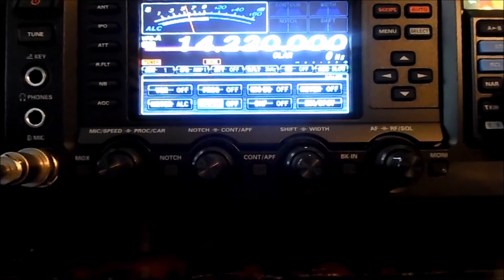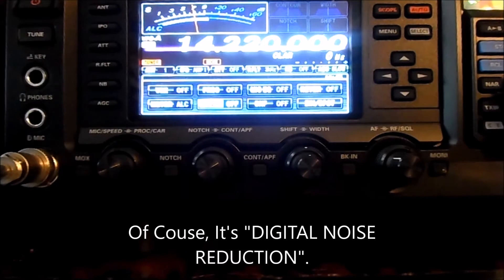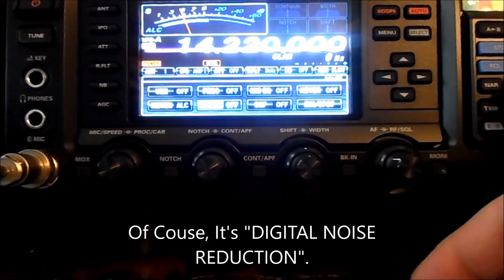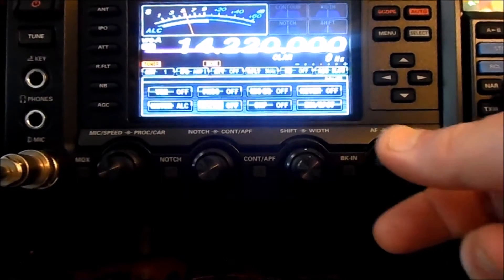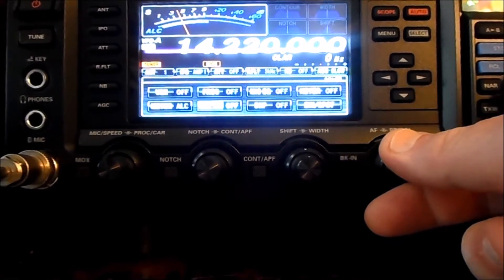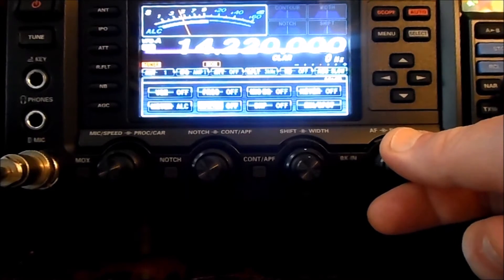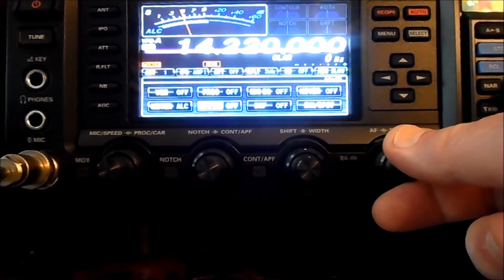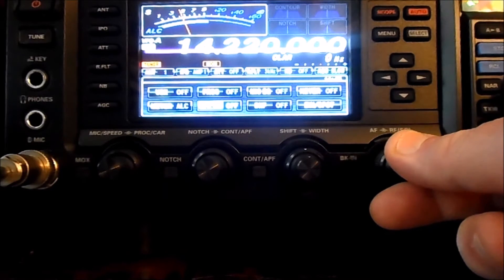Yaesu FTdx-1200 DNR & NB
Digital Noise Reduction and Noise Blanker of The Yaesu FTdx-1200.